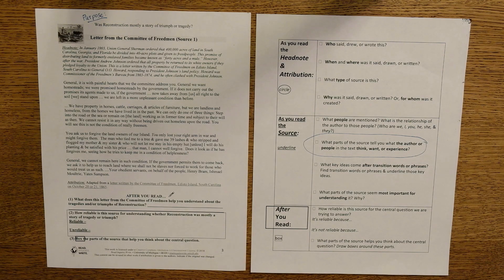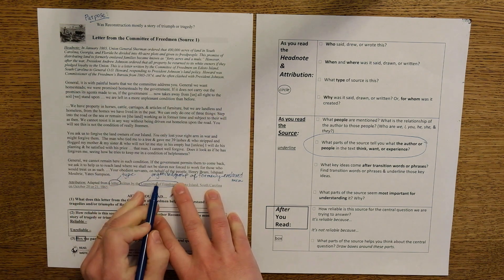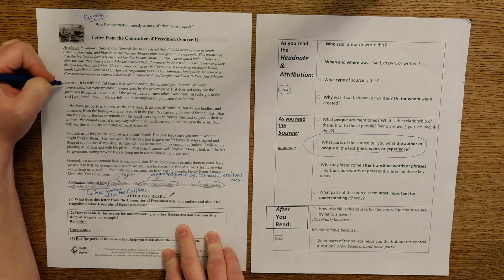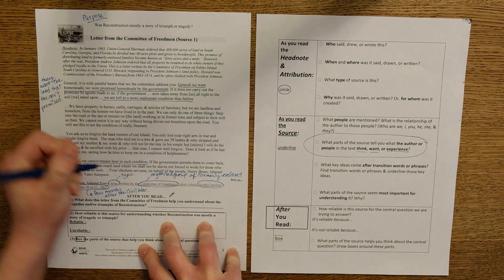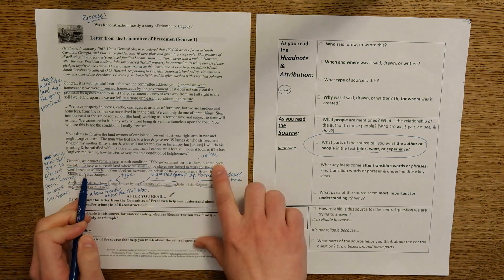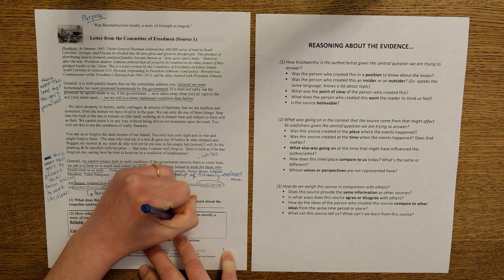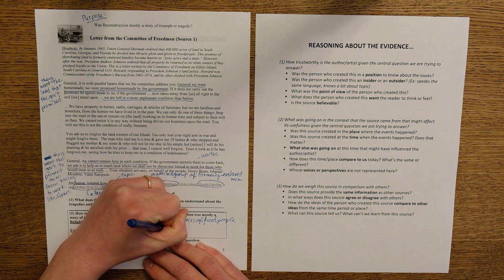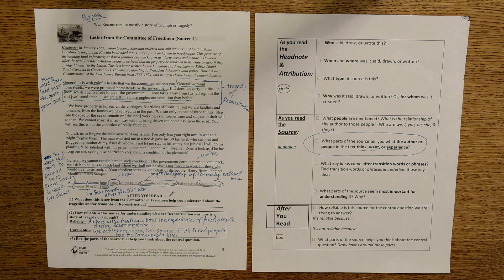Modeling Reconstruction Reading